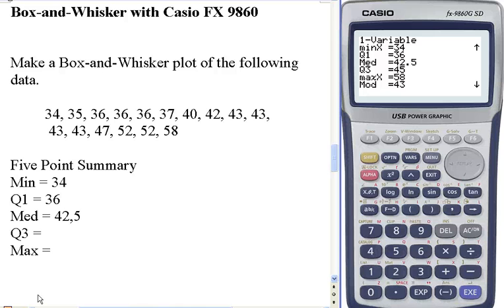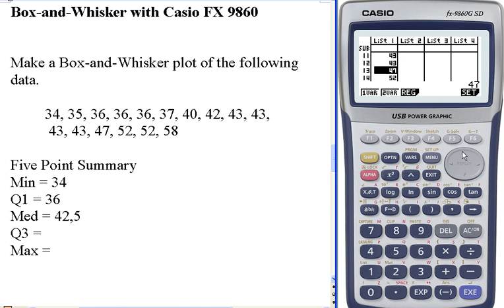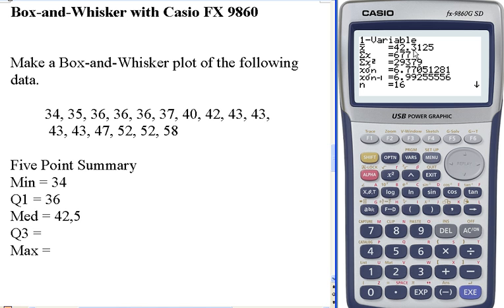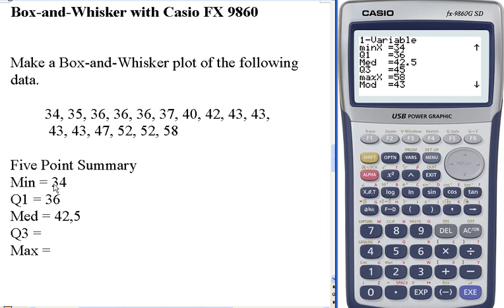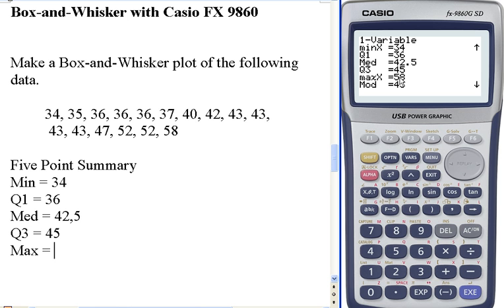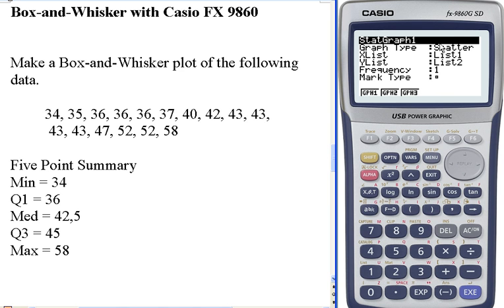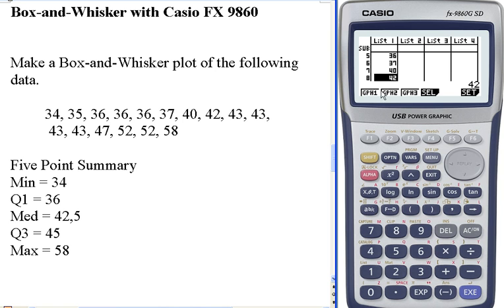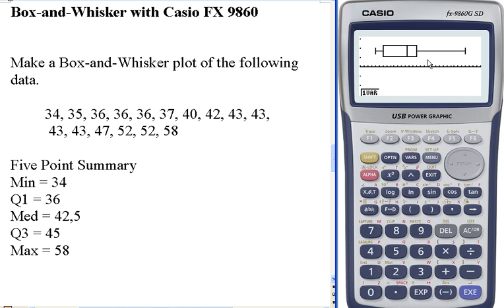Box-and-Whisker Plot on Casio FX9860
This is a tutorial about how to make a box and whisker plot on a Casio calculator.